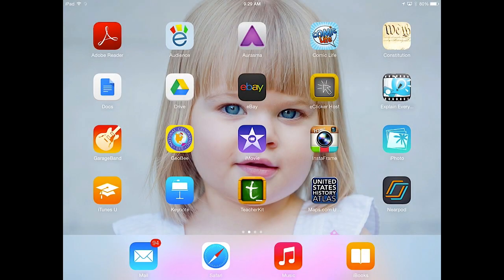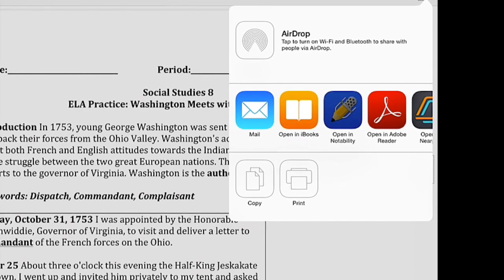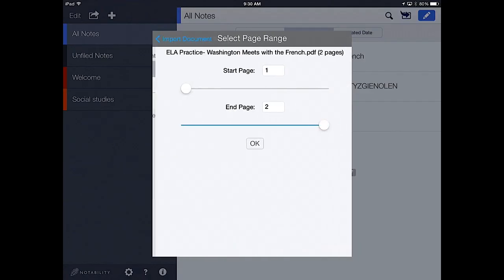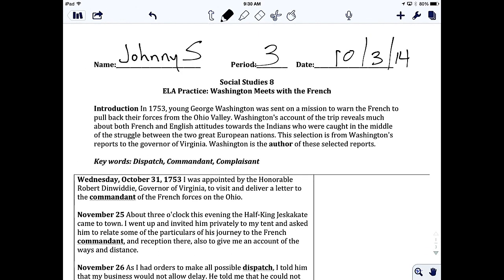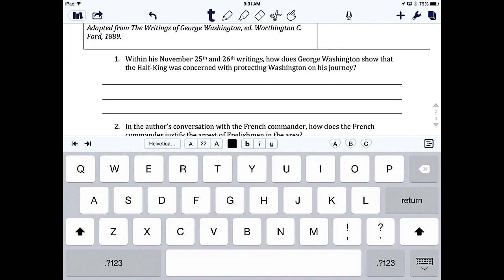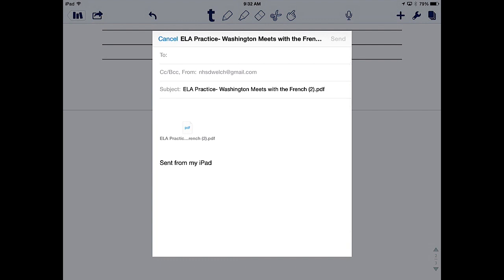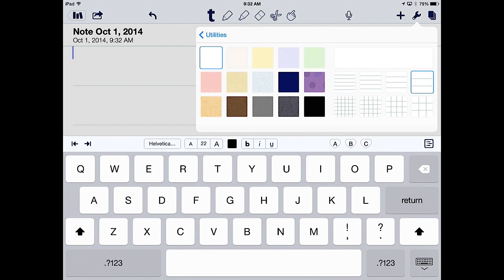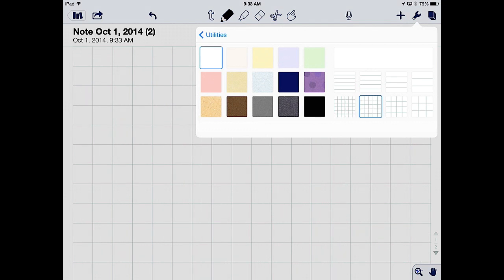NHMS Tech Tip: Notability App for iPad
Basic Information on Using Notability App